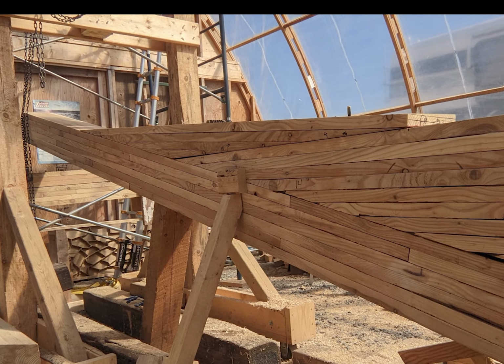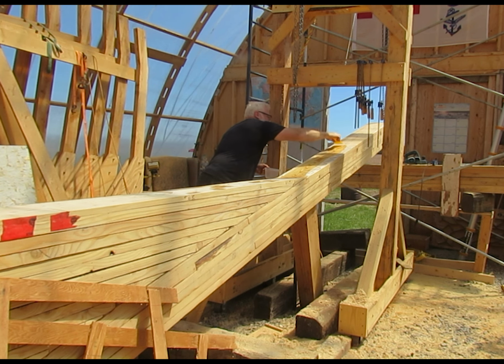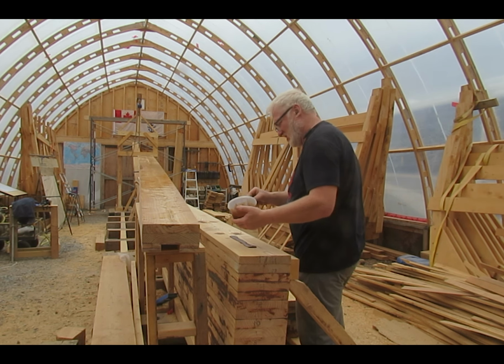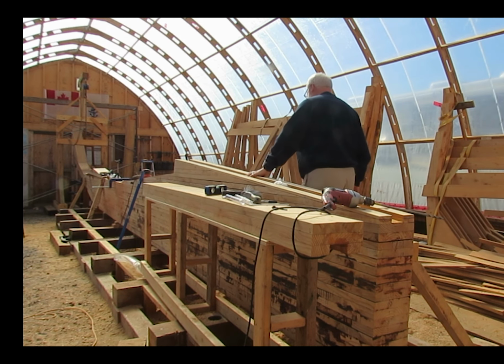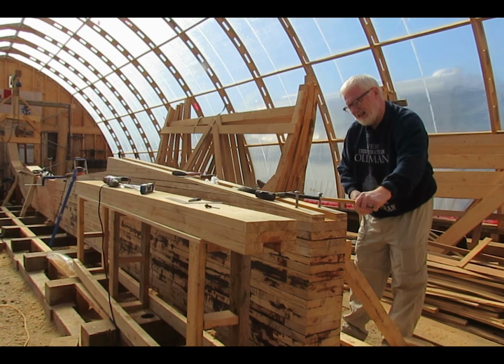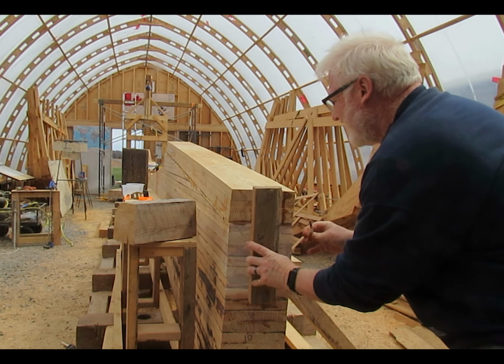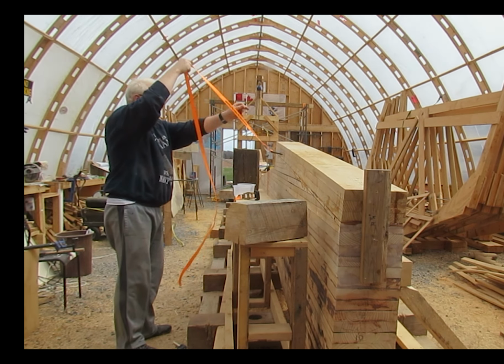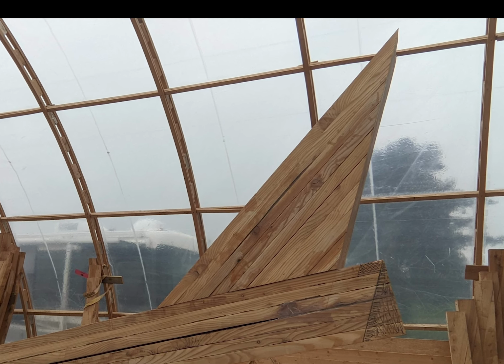DIY Wooden Boat Build: Ep21 Keel Glue Up of Deadwood and Shaft Log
DIY Wooden Boat Build - Episode 21 Keel Glue Up of Deadwood and Shaft Log

First of all my deepest apologies for the long break in publishing these videos.

Until then...

In this episode, a few of the keel sub-assemblies are prepared and glued onto the keel, including the longest and largest of all the sub-assemblies.

Come aboard this George Buehler-designed 48' Diesel Duck troller yacht backyard boat build and say hi:

Help Bill stay caffeine-infused by buying him a coffee

Too-d-ly-do